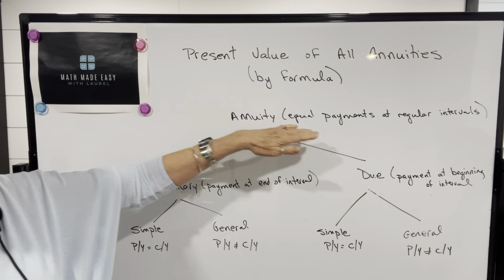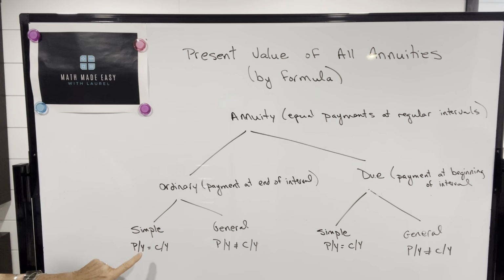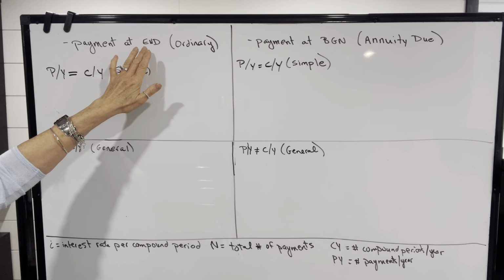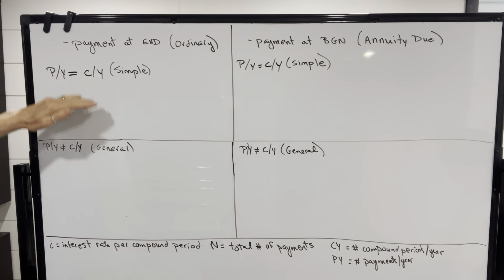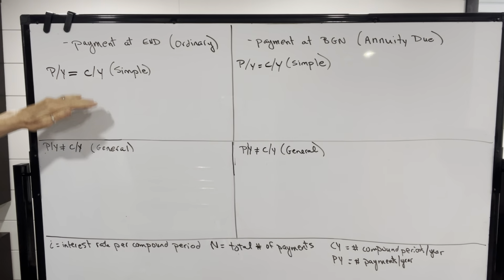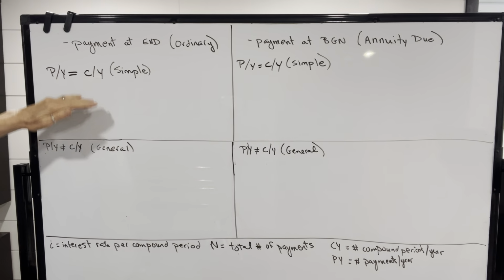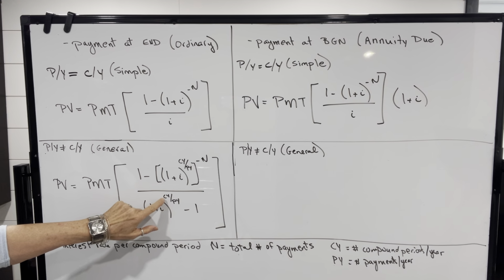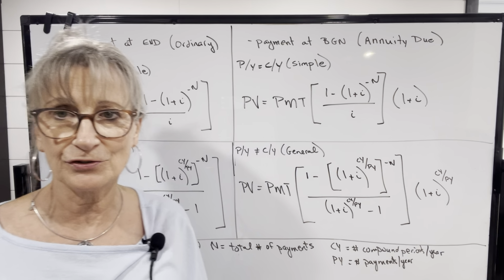Present Value of Annuities - A Summary of the Formulas For the Four Different Types of Annuities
This video provides a clear and concise summary of the present value formulas for the four different types of annuities. It builds on your understanding of annuities by showing how each formula is derived and how they relate to one another.
The four annuity types reviewed are:
Simple Ordinary Annuity
Simple Annuity Due
General Ordinary Annuity
General Annuity Due
Each formula is presented and compared to highlight the relationships between simple and general annuities (based on compounding and payment frequency) and between ordinary and due annuities (based on payment timing).
Although no numerical examples are solved, this video offers a conceptual overview that ties all four formulas together. It shows how changing from an ordinary to a due annuity or from a simple to a general annuity affects the structure of the present value calculation.
By the end of this video, you will be able to:
Identify the four types of annuities and their present value formulas
Understand how the formulas are related to one another
Know when to use each formula
Strengthen your grasp of present value concepts in annuity calculations
This lesson is part of the Business Mathematics – Annuities course and is ideal for students studying business, finance, accounting, or technical programs involving financial mathematics and the time value of money.